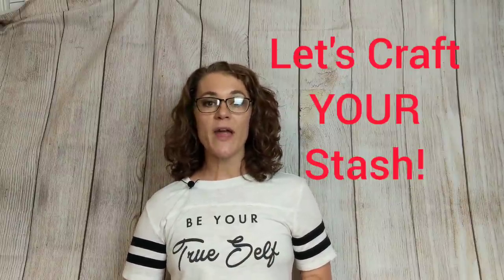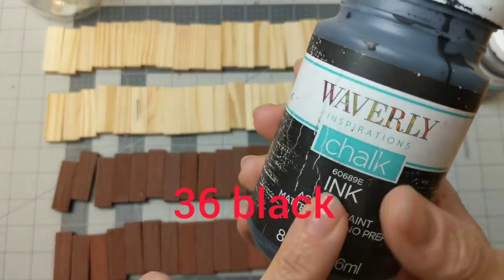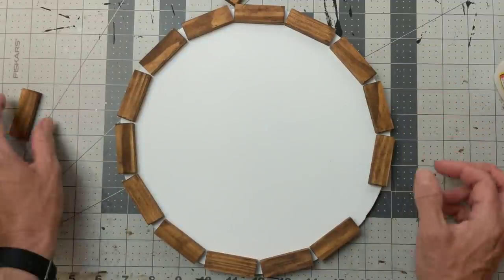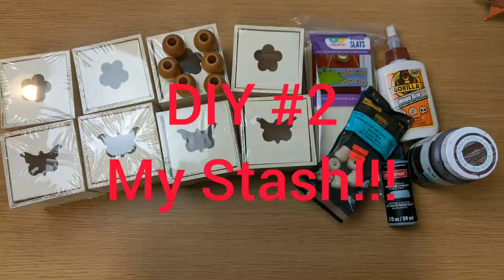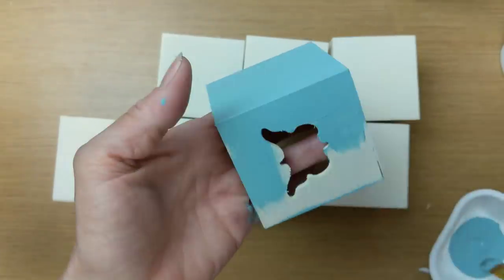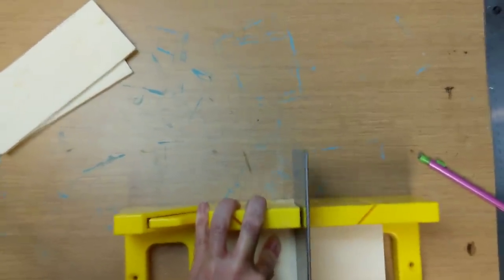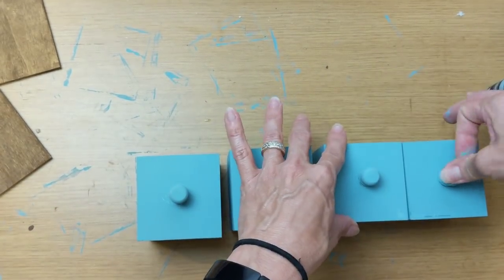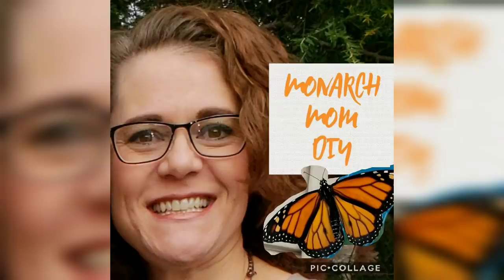DOLLAR TREE DIY HIGH END MODERN FARMHOUSE DECOR | CRAFT YOUR STASH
Hey everyone!
Today is the day I reveal what I made using the three craft items from Meghan's craft stash!  I absolutely love what I have created using her three items (round DT signs, tumbling tower blocks and glass vases). I also included a BONUS project using items from my own craft stash (wood drawers, wood slats, wood beads and more!  I hope you enjoy these two projects as much as I enjoyed creating them! Be sure to watch to the end so you can tell me which one was your FAVORITE!!!

Project #1: Wood Riser Stand
2 round ornament signs from DT
Waverly chalk paint in White
Gorilla mini hot glue gun
Gorilla hot glue sticks
3 boxes of DT tumbling tower blocks
Gorilla Wood Glue
Nautical rope from DT
Glass jars, vases
Pebbles from DT
Greenery from stash

Project #2: Wood Apothecary Drawers
8 wood cube drawers from DT
Wood slats (rectangular) from Walmart or DT
Saw and Miter box
Gorilla Wood Glue
Waverly Antique Wax
Craftsmart Chalky Finish Paint in French Teal
6 Large wood beads
8 small wood candle cups from knobs
Spackle / hole-filler from DT